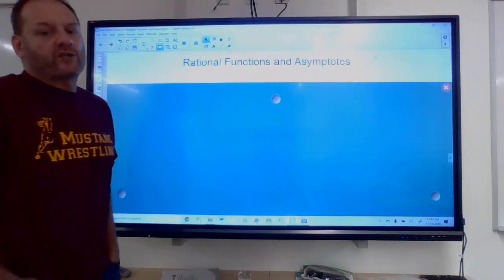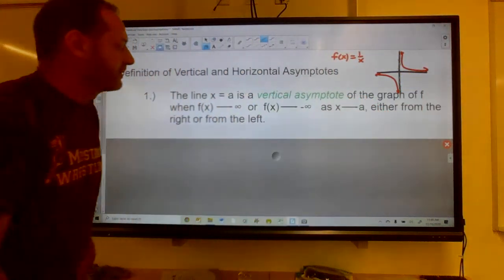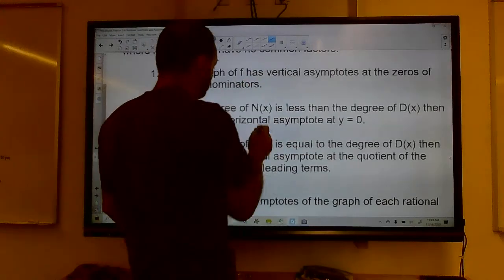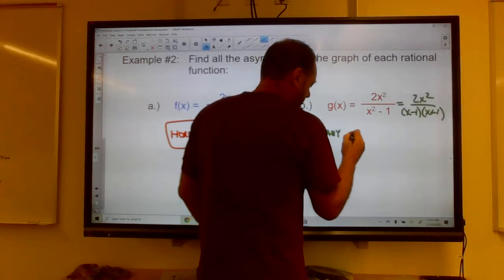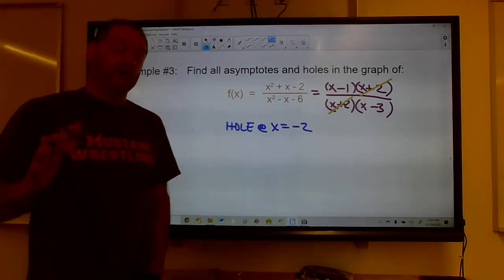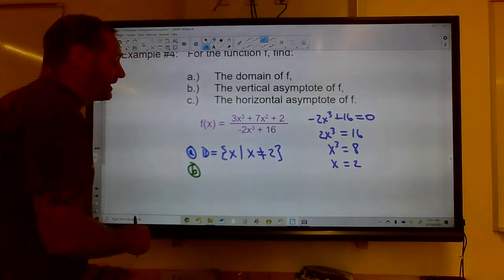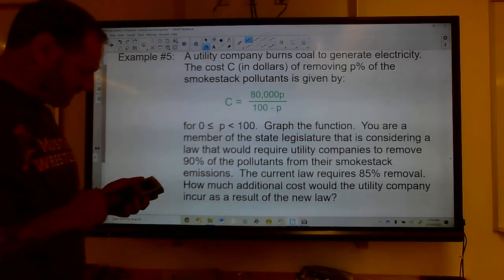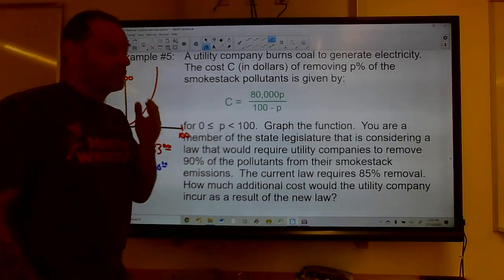Precalculus Lesson 2 6 Rational Functions and Asymptotes